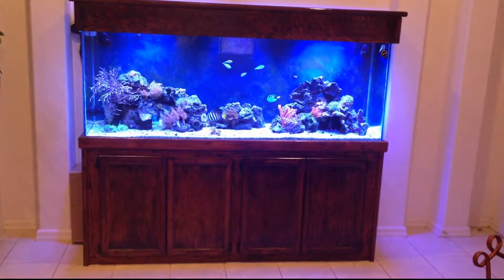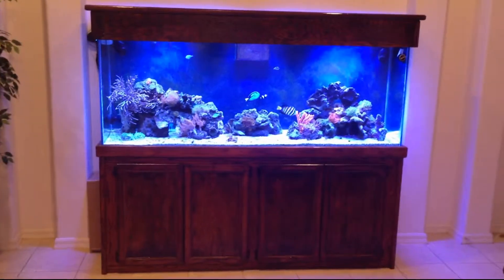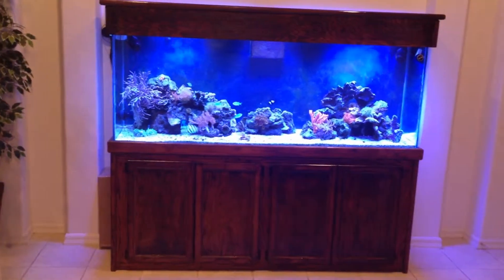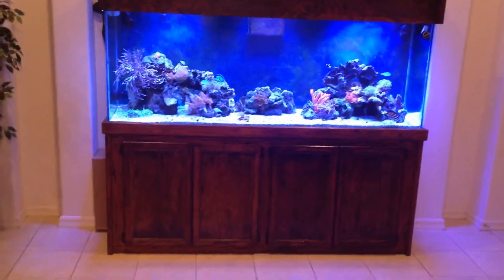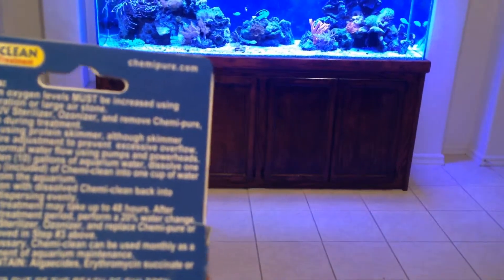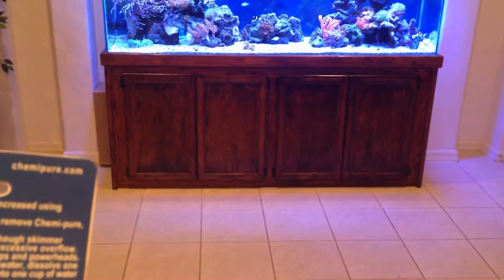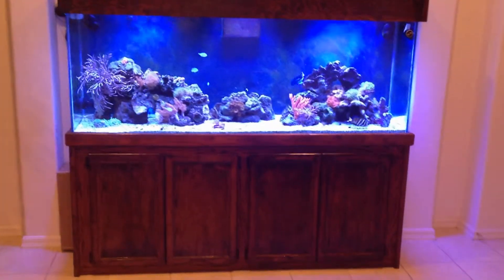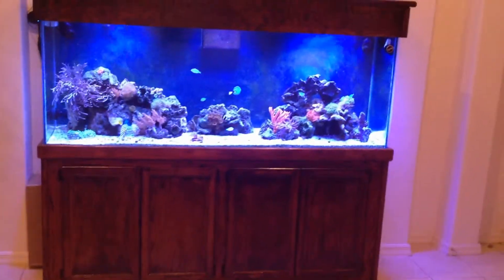Red Slime Algae (part 2)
This is part 2 of the red slime algae before video. I will show you the tank and also the product Chemiclean that i will be using to remove it. 24hr later it has removed more than 50% of it.